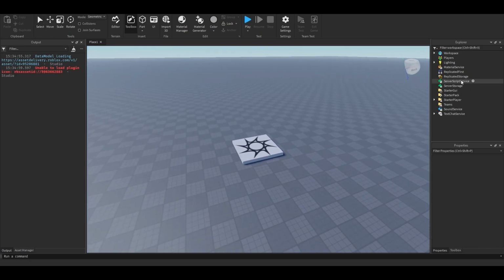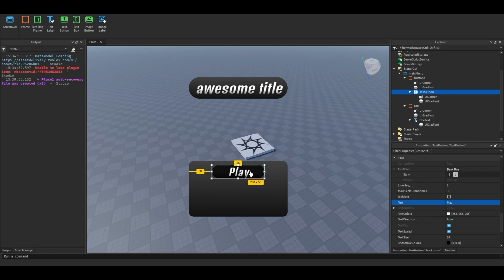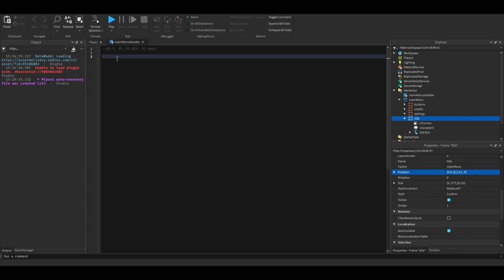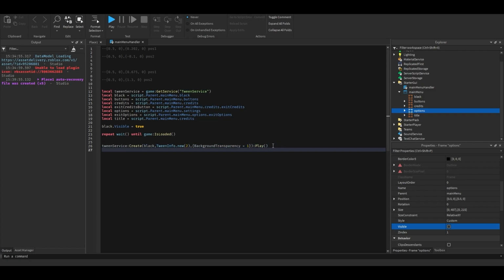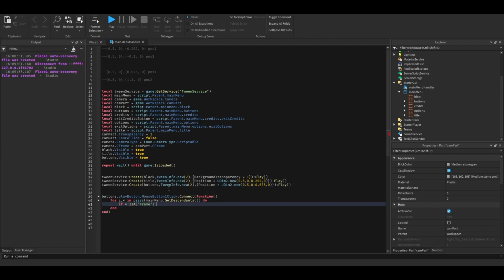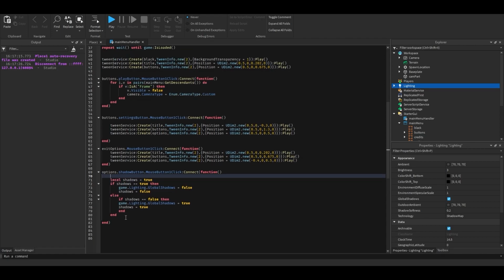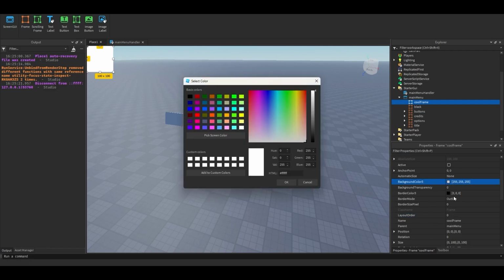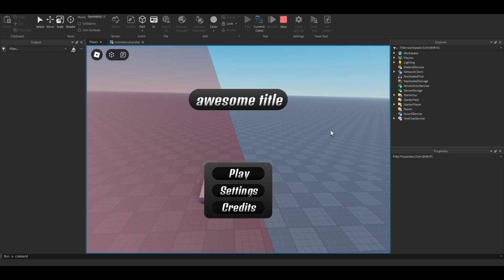How to make a Main Menu in Roblox Studio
Welcome to my second tutorial, ill teach you how to make a basic main menu for your Roblox game!

Here's a link to the menu if you just want to download it like a chad